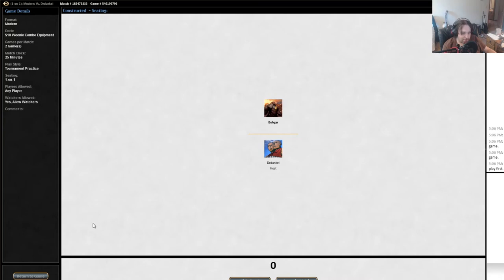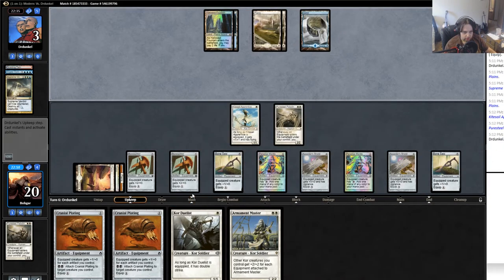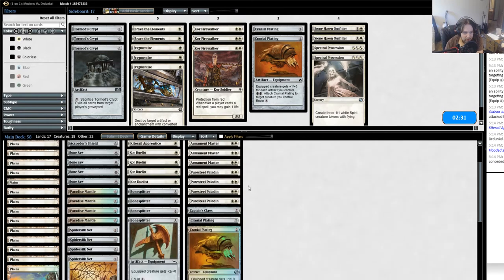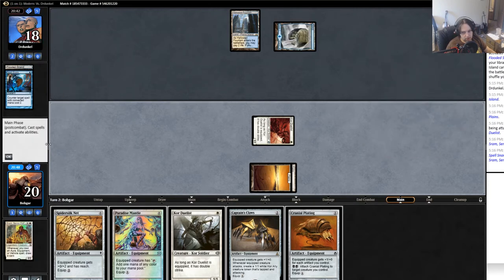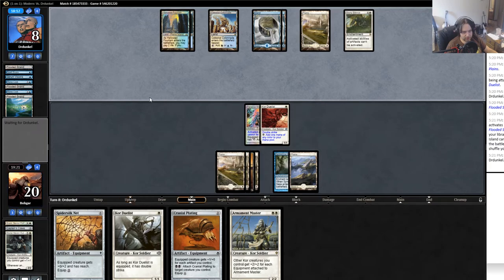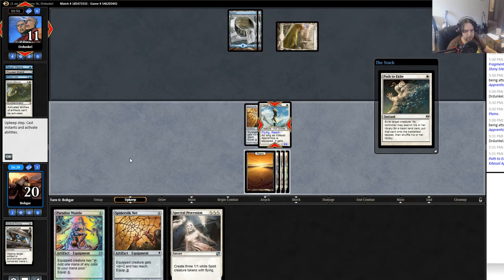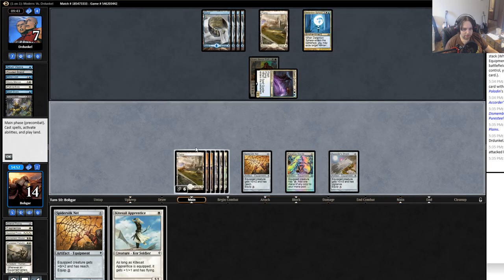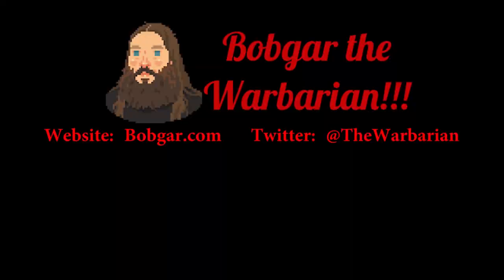MTG Modern Kor Equipment Combo vs Blue White Control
This week on Ten Tix Deck we look at a super sweet, super spicy Kor Equipment Combo deck.  This deck lives somewhere between the fair world of a Kor Equipment Tribal deck and Cheerios, the deck that uses 0 mana artifacts and Sram Senior Edificer and Puresteel Paladin to draw through the entire deck and play a lethal Grapeshot.

We have a lot of equipment, and both Puresteel Paladin and Sram to help us get card advantage, but for winning we use Kitesail Apprentice, Kor Duelist, and Armament Master to build up a giant army of creature threats quickly.  Being able to instantly equip our creatures with Puresteel Paladin makes the deck even better, often being able to put out lethal turn three or four!

Maindeck:
4 Accorder's Shield
4 Bone Saw
4 Spidersilk Net
4 Paradise Mantle
4 Kor Duelist
4 Kitesail Apprentice
4 Bonesplitter
4 Puresteel Paladin
3 Sram, Senior Edificer
3 Armament Master
4 Cranial Plating
1 Captain's Claws
17 Plains

sideboard:
2 Ghost Quarter
3 Fragmentize
3 Kor Firewalker
3 Tormod's Crypt
2 Spectral Procession
2 Stone Haven Outfitter